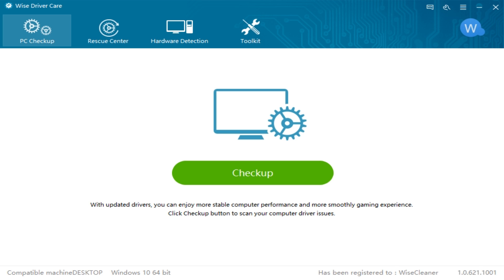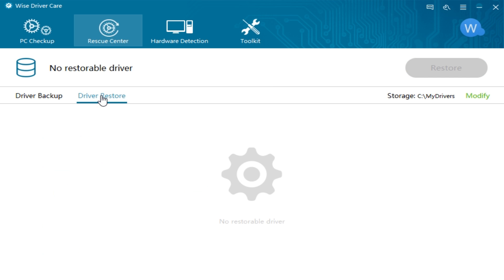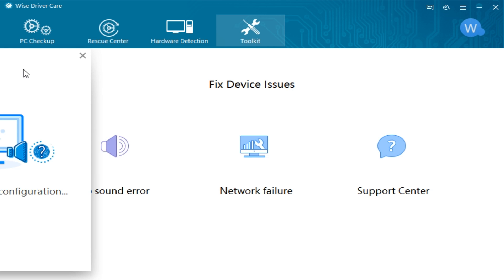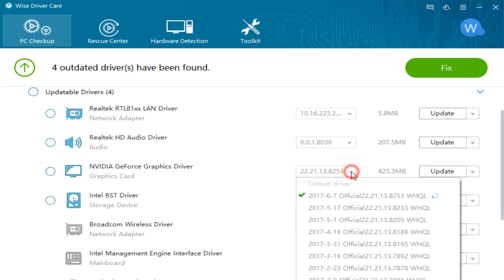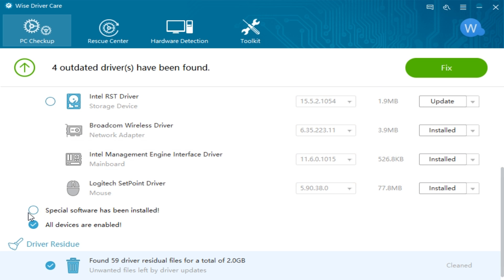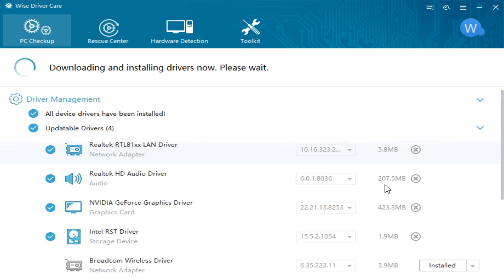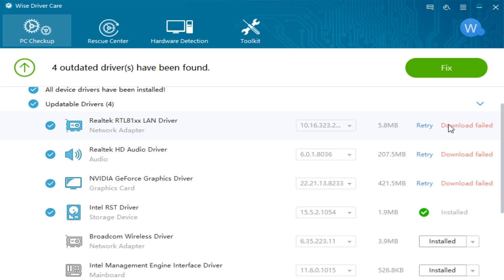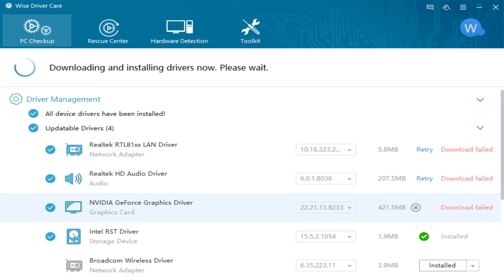Wise Driver Care Walkthrough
Wise Driver Care is an app to backup, update and restore your drivers. It is new, and in beta, at the time we did this walkthrough with a few bugs found. Google "Wise Driver Care MajorGeeks" to get it.